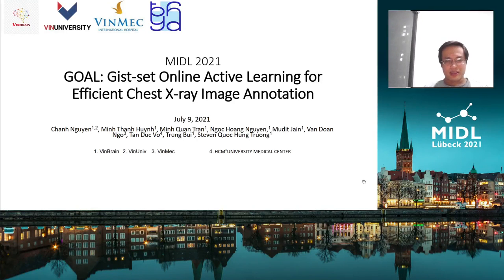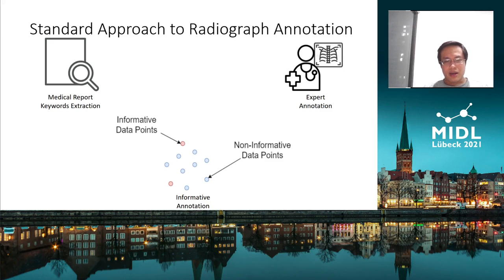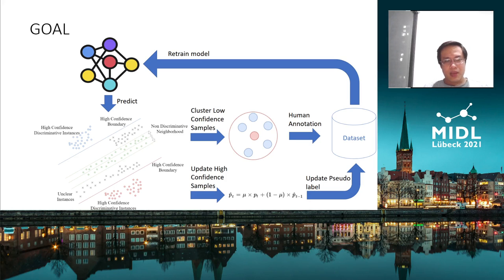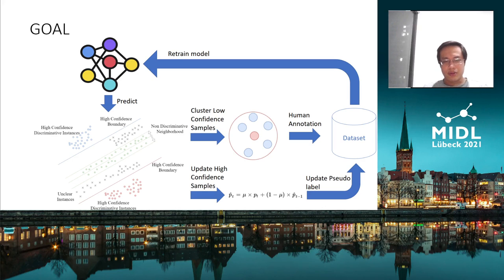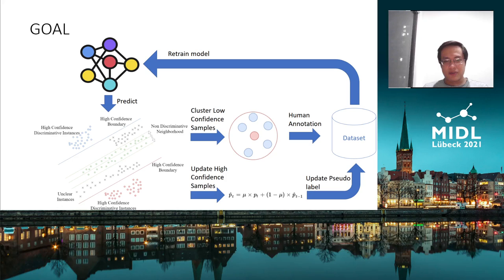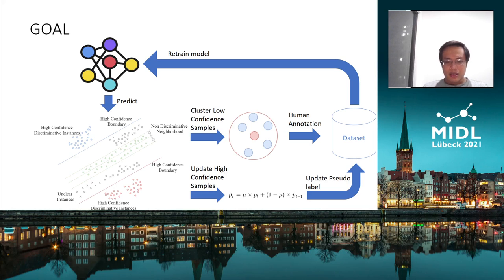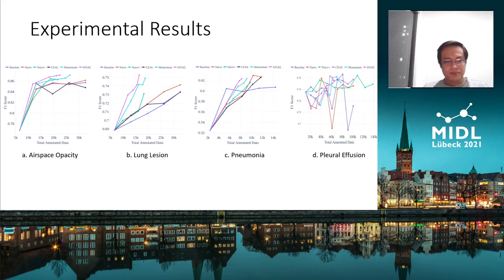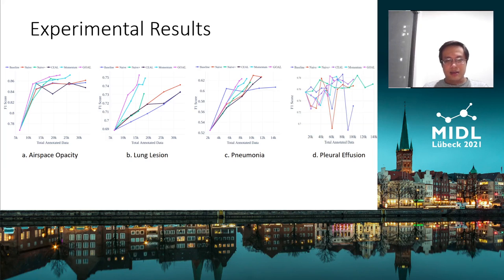MIDL 2021, L7, Nguyen et. al., Full Paper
L7 - GOAL: Gist-set Online Active Learning for Efficient Chest X-ray Image Annotation

Chanh Nguyen, Minh Thanh Huynh, Minh Quan Tran, Ngoc Hoang Nguyen, Mudit Jain, Van Doan Ngo, Tan Duc Vo, Trung Bui, Steven Quoc Hung Truong

Abstract: Deep learning in medical image analysis often requires an extensive amount of high-quality labeled data for training to achieve Human-level accuracy. We propose Gist-set Online Active Learning (GOAL), a novel solution for limited high-quality labeled data in medical imaging analysis. Our approach advances the existing active learning methods in three aspects. Firstly, we improve the classification performance with fewer manual annotations by presenting a sample selection strategy called gist set selection. Secondly, unlike traditional methods focusing only on random uncertain samples of low prediction confidence, we propose a new method in which only informative uncertain samples are selected for human annotation. Thirdly, we propose an application of online learning where high-confidence samples are automatically selected, iteratively assigned, and pseudo-labels are updated. We validated our approach on two private and one public dataset. The experimental results show that, by applying GOAL, we can reduce required labeled data up to 88% while maintaining the same F1 scores compared to the models trained on full datasets